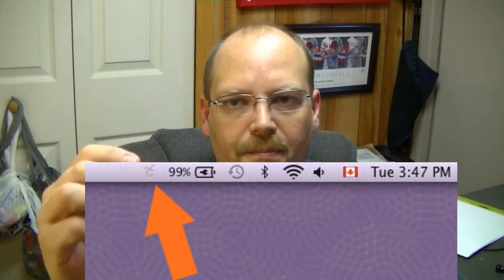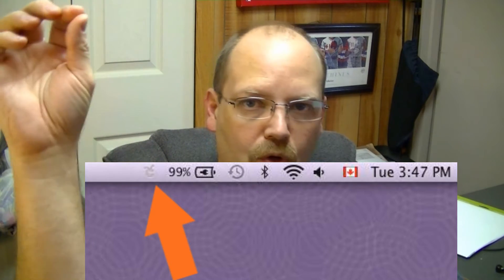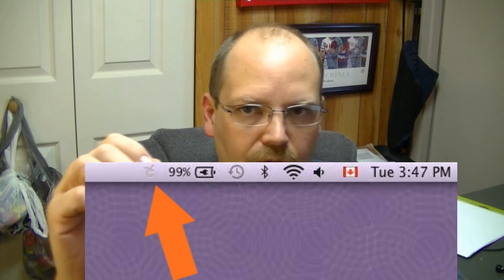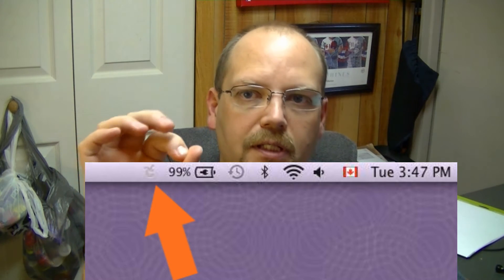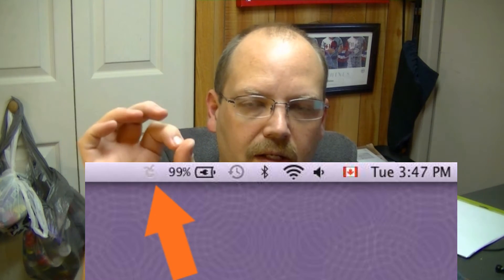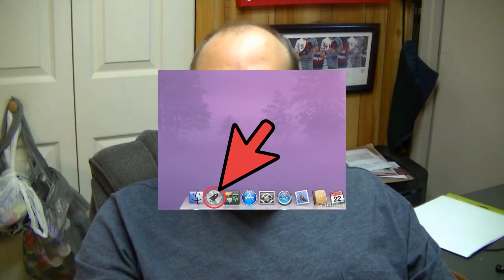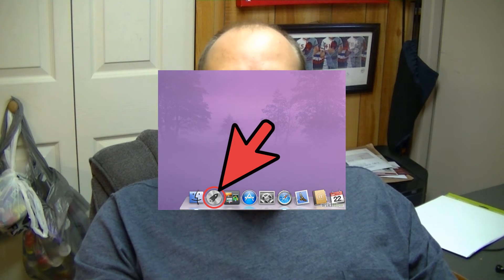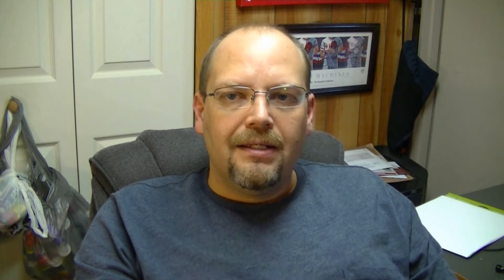Mac Users Prompted to Re-Install Plugin Over and Over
Unfortunately I can only describe the issue and how to get around it.  Hopefully this is helpful.